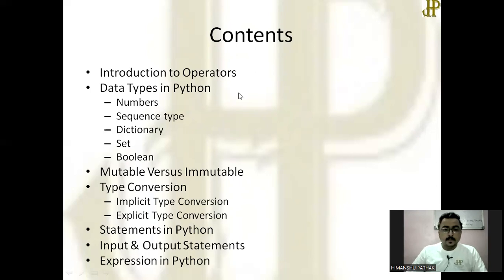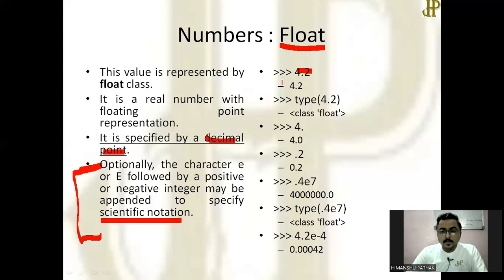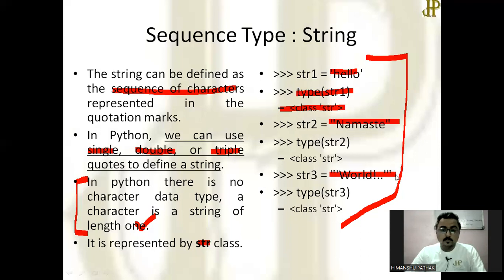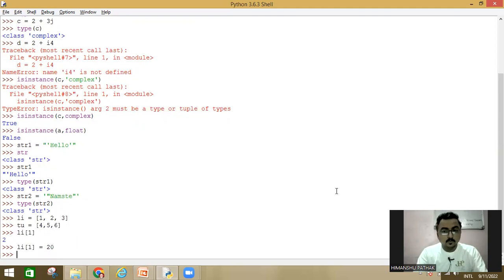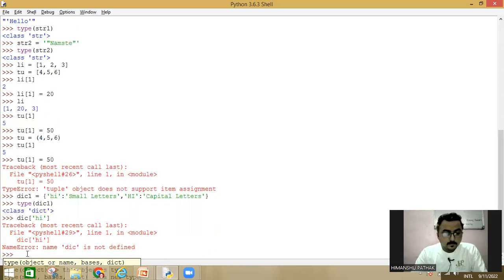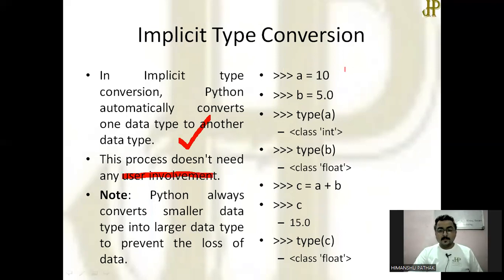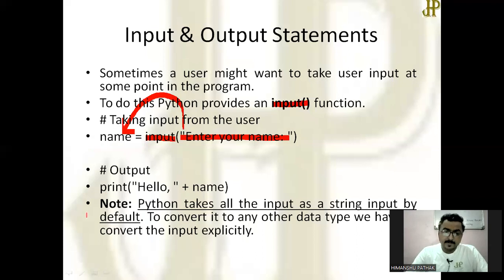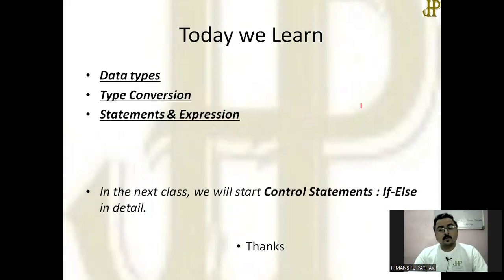Introduction to Data Types | Python Programming | Information Practices | Class 11 | CBSE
This video will describes about the data types used in python, type conversion in python, typecasting in python and statements & expression,
data types,
sequence type in python,
type conversion in python,
implicit type conversion in python,
explicit type conversion in python,
typecasting in python,
statements in python,
input and output statements in python,
expression in python,
immutable versus mutable,
difference between mutable and immutable